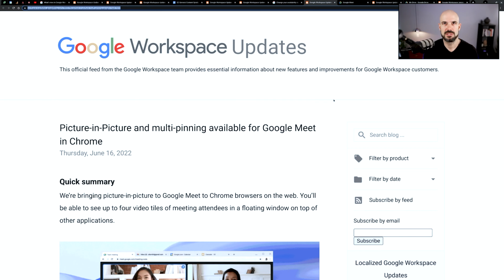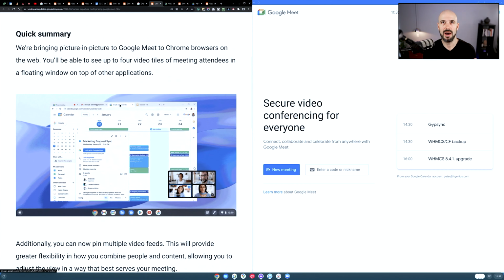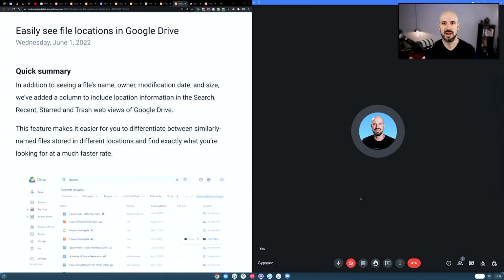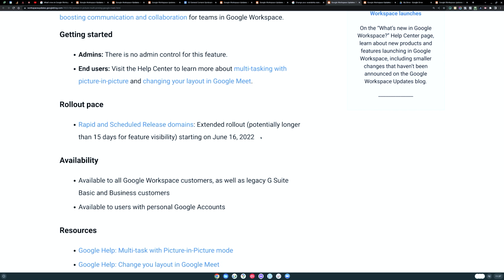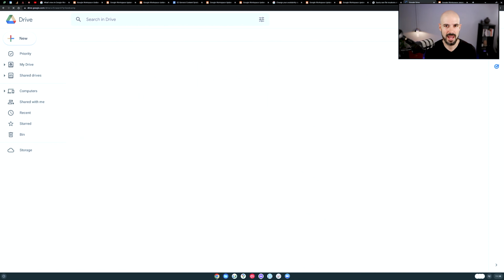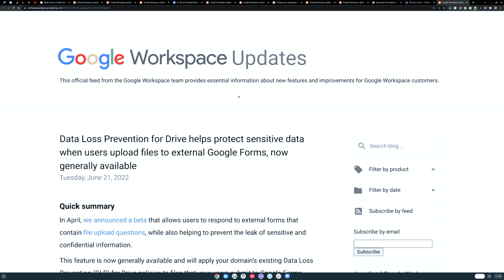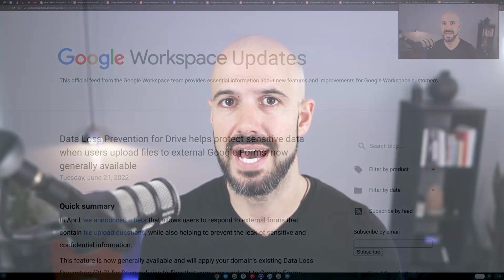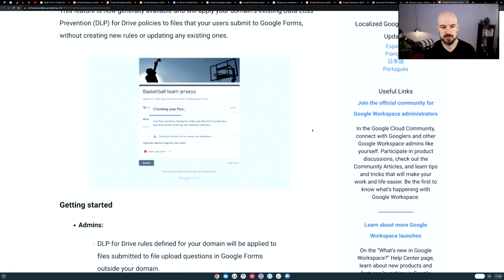What's new in Google Workspace? | New Updates Summary June 2022 Part 2